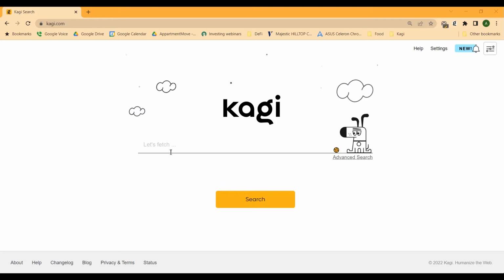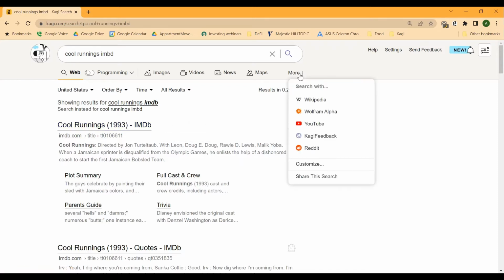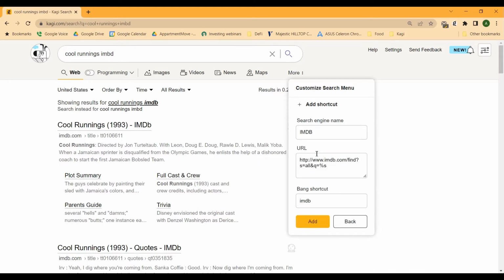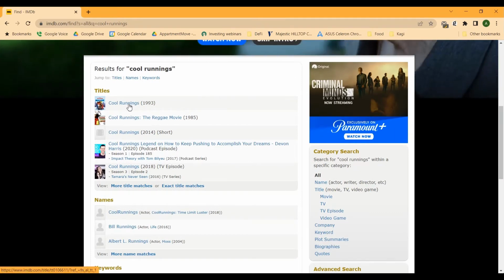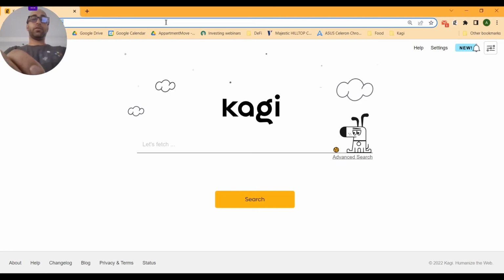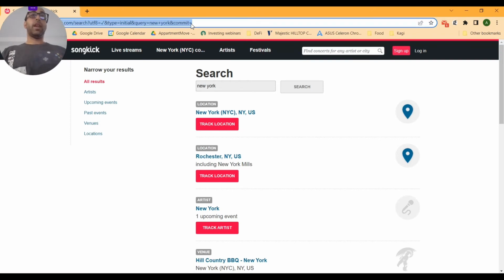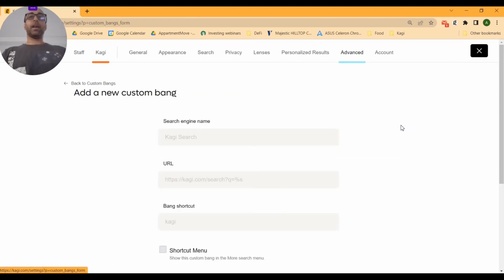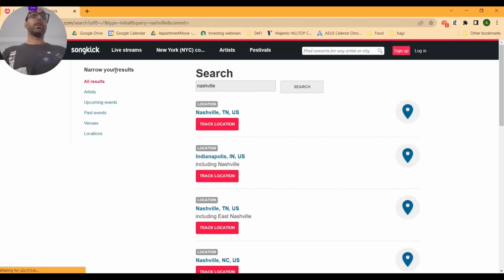The Power of Bangs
In this video for Kagi Search we explore how to use bangs to improve your search experience by directly searching your relevant websites. We also demonstrate how to build and take advantage of your own custom bangs.